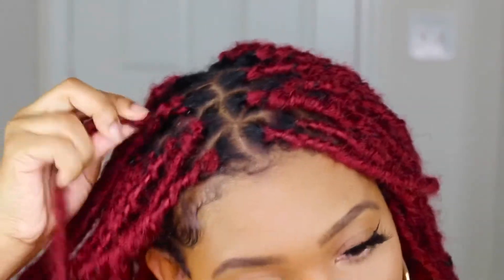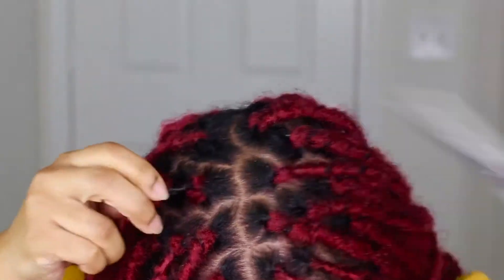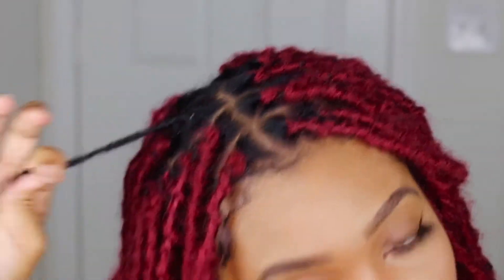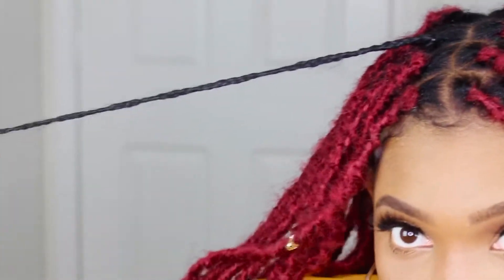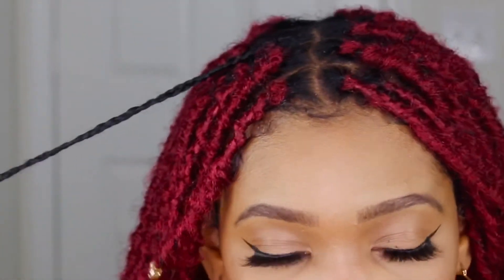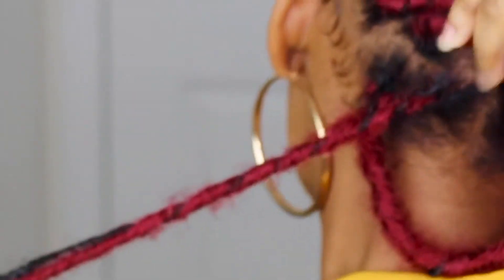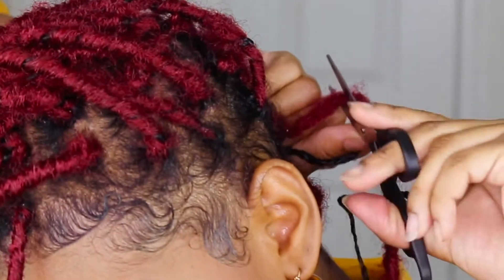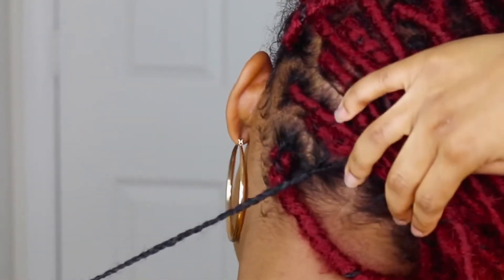HOW TO TAKE DOWN SOFT FAUX LOCS FAST !!! HOW TO REMOVE SINGLE CROCHET SOFT FAUX LOCS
How I installed these locs !

 💋Social Media 💋

💋 Camera I use : Canon t5i with standard lenses

💋 Lighting : Box lights